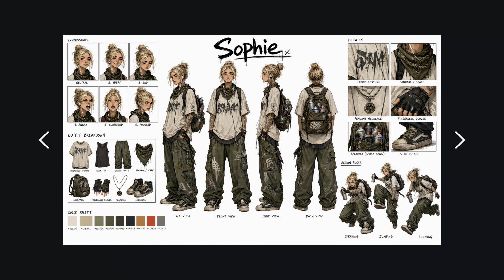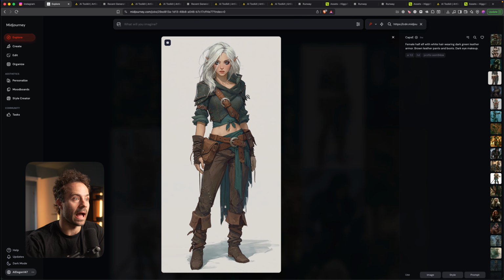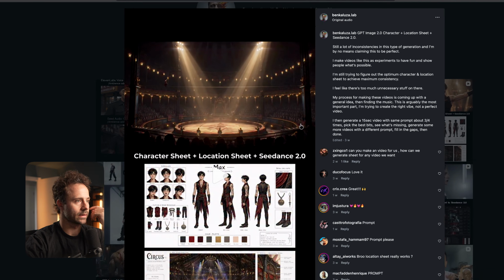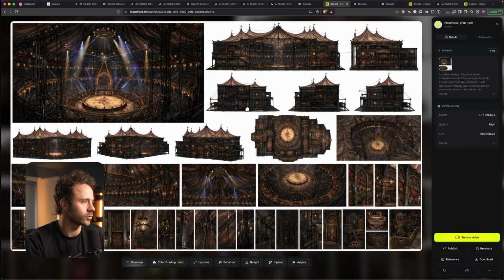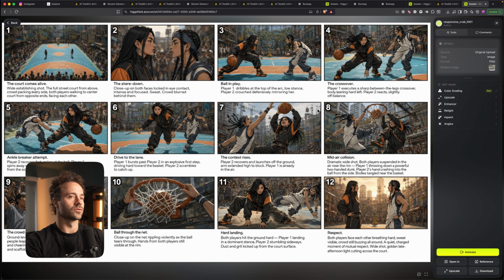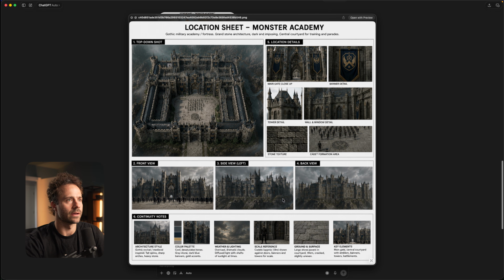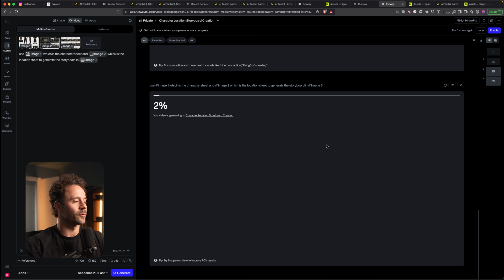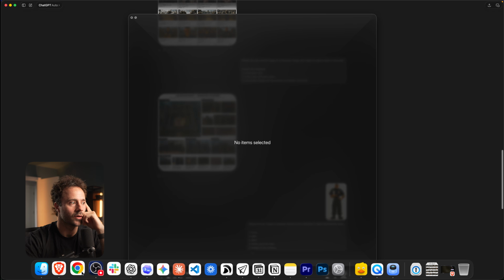How to Turn Storyboards into Consistent Videos using Seedance 2.0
In this video I show you how to turn a storyboard into a consistent video using seedance 2.0.

I have been working on this process for a number of weeks and so I go through 4/5 different examples showing how my process has evolved.

There is no right or wrong way to do but I'm hoping with this video there is enough information for you to go out and test it yourself.

If you want to see some of the final videos you can view them on my IG: